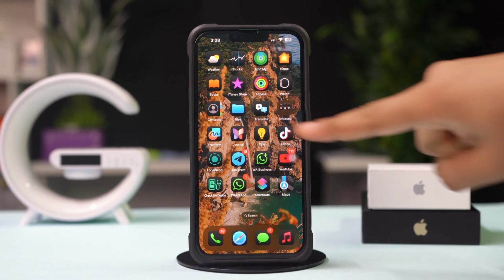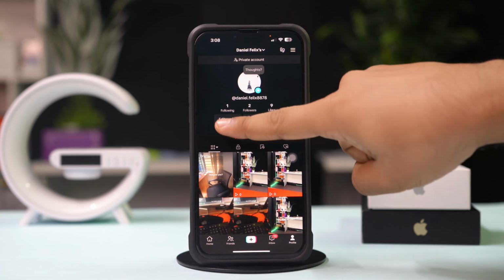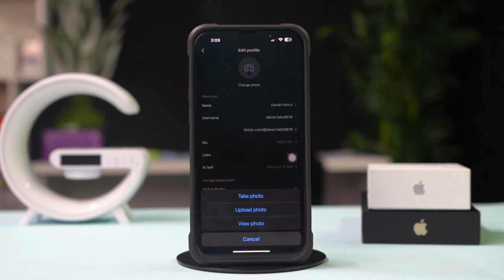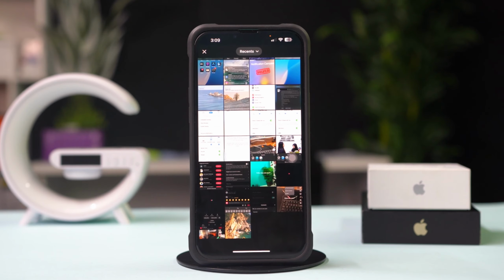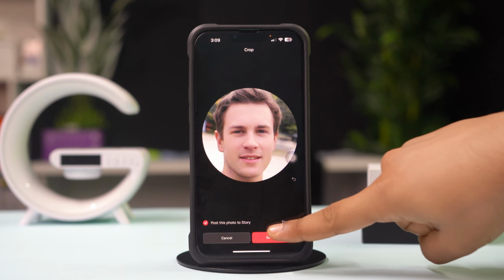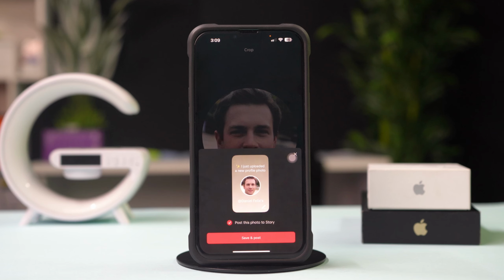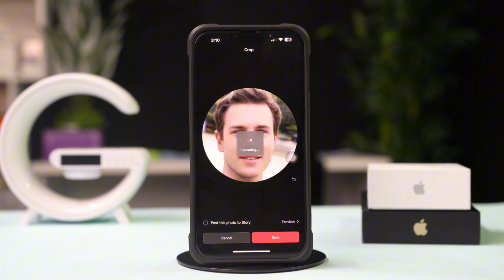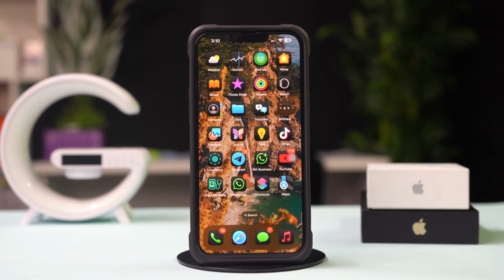How to Change TikTok Profile Photo on iPhone | Update TikTok DP Easily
Want to change your TikTok profile photo on iPhone? In this quick tutorial, I’ll show you how to change TikTok DP, update your profile picture, and fix issues if your TikTok photo won't update.

You’ll also learn how to remove your profile photo or switch to a new one from your gallery or take a new picture. Super easy and beginner-friendly guide!